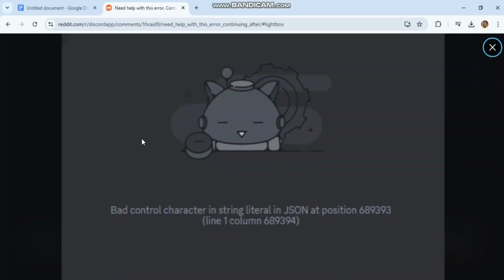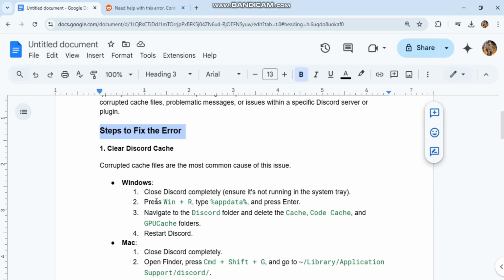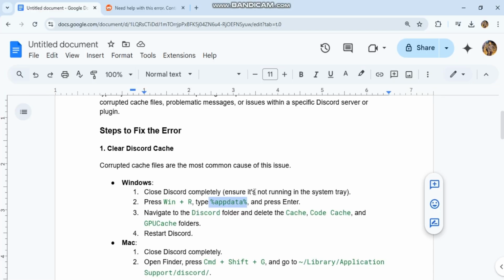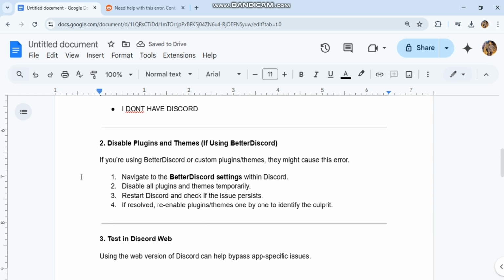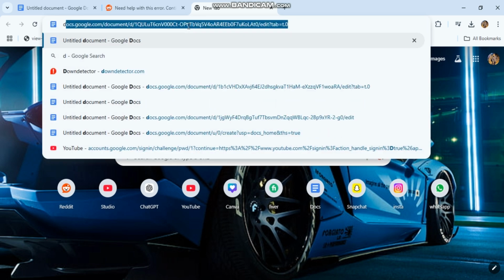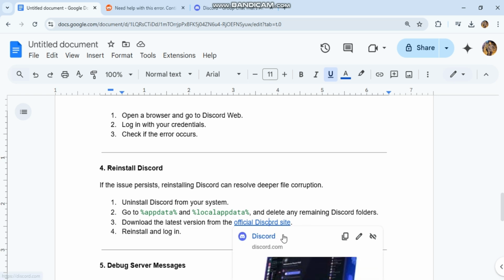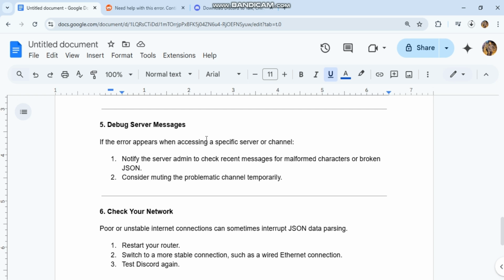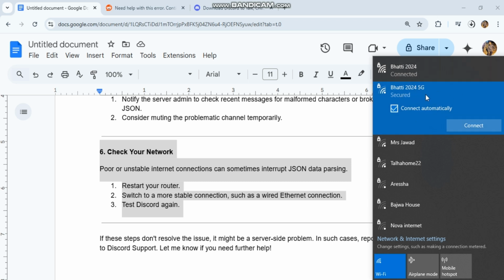How to Fix Bad Control Character in JSON Error in Discord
Struggling with the "Bad Control Character in JSON" error in Discord? Discover the causes and follow our step-by-step guide to fix it on PC, mobile, and web.

Why does Discord show a JSON error?